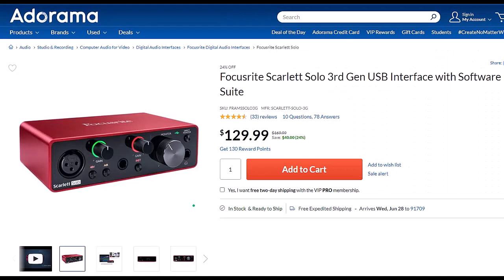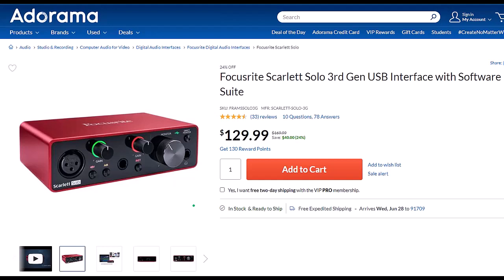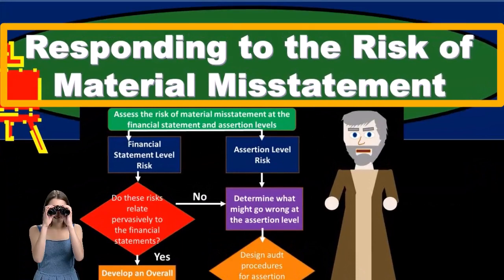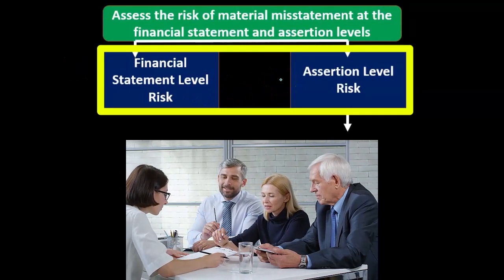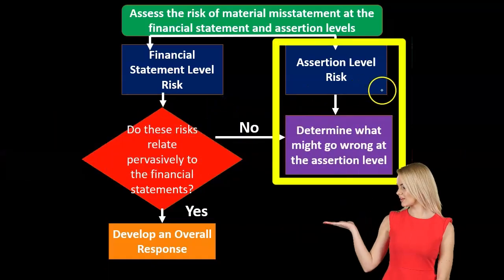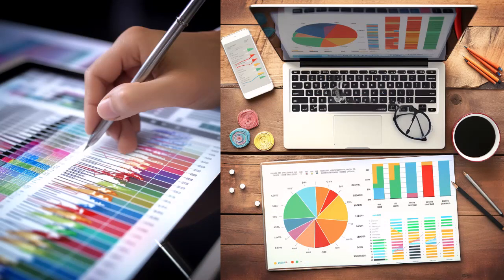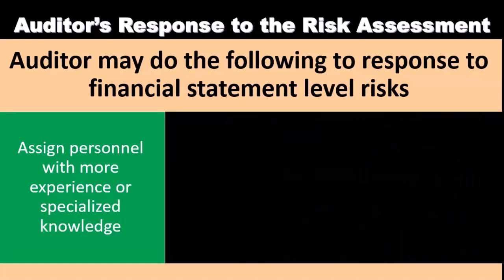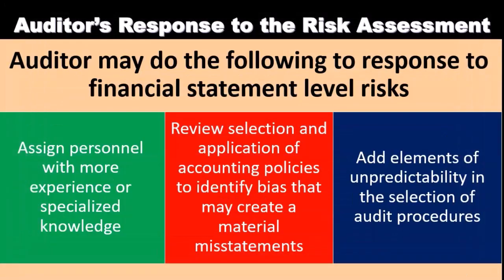Responding to the Risk of Material Misstatement 4050 Auditing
Responding to the Risk of Material Misstatement
Auditing